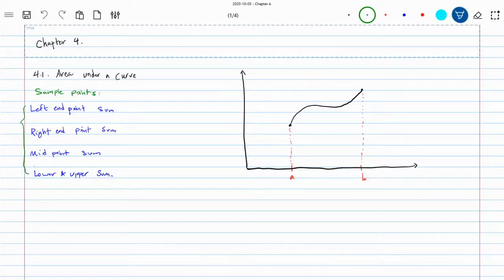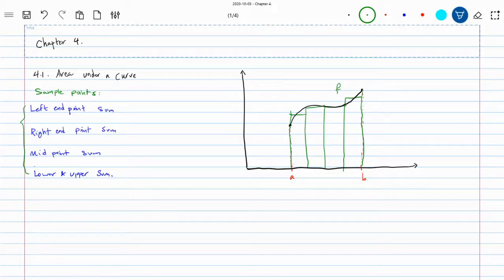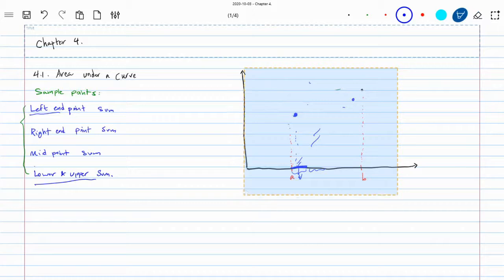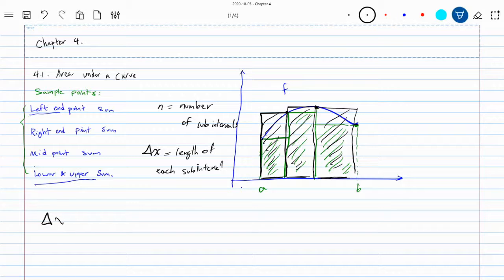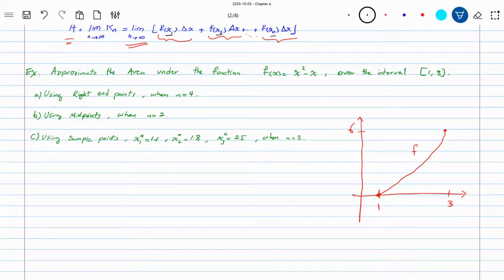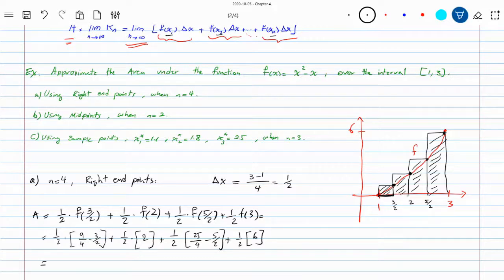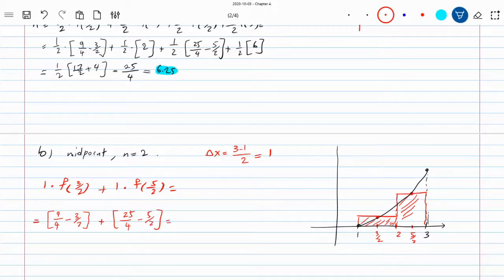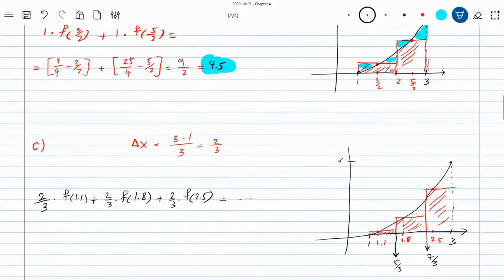Chapter 4 Lecture 1